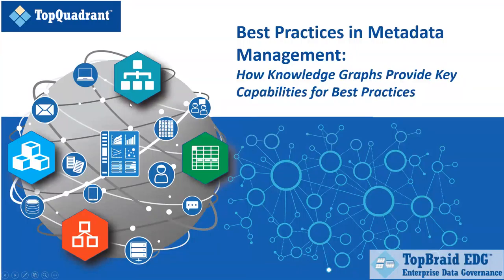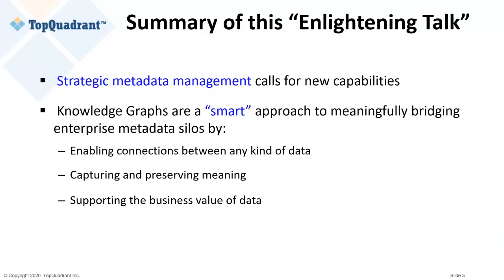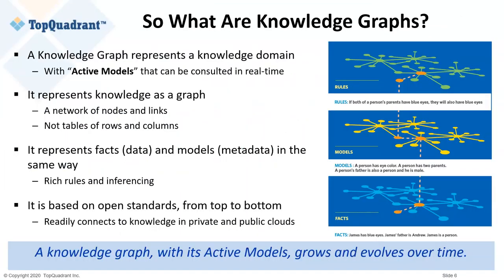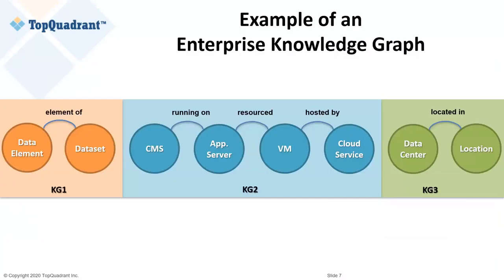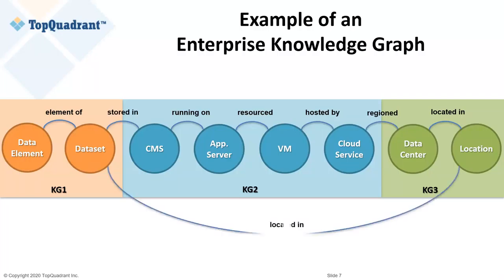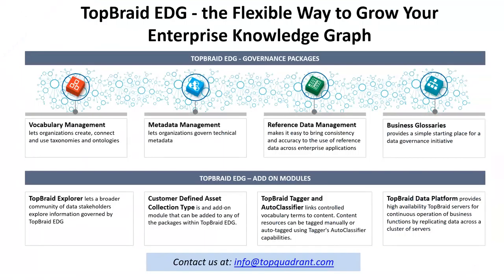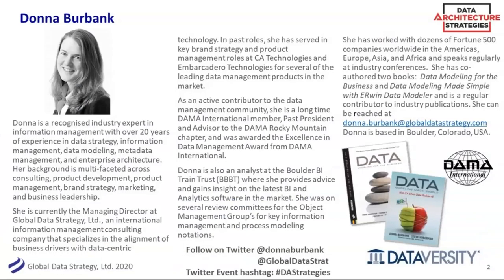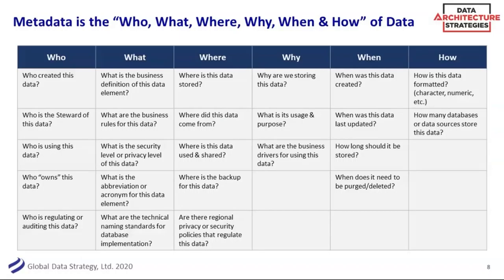Data Architecture Strategies: Webinar: Best Practices in Metadata Management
This webinar provides an overview of metadata strategies and technologies available to today’s organization plus insights into building successful business strategies for metadata adoption and use.